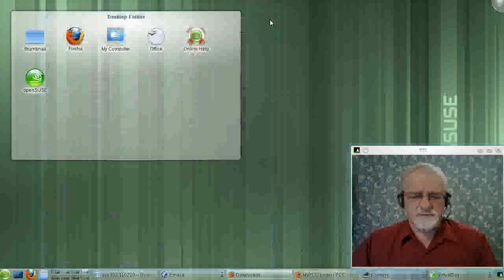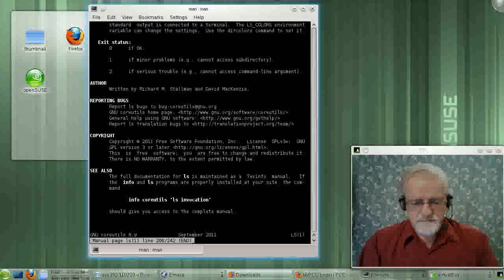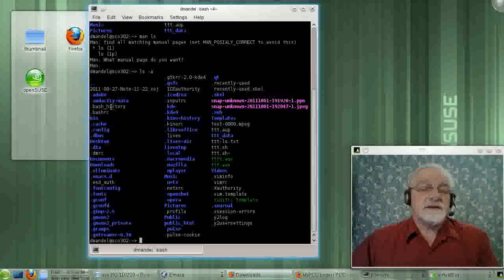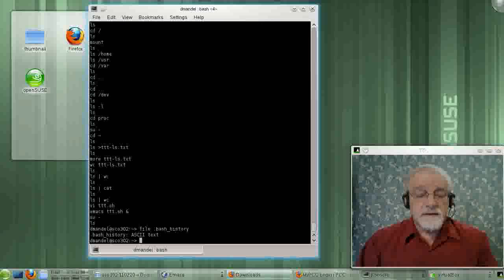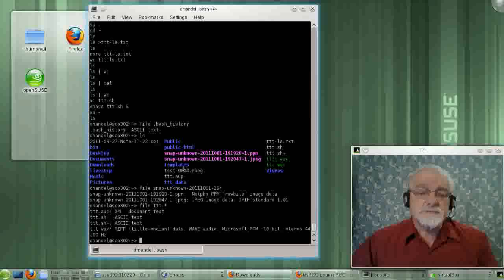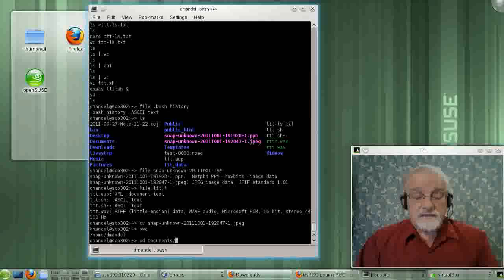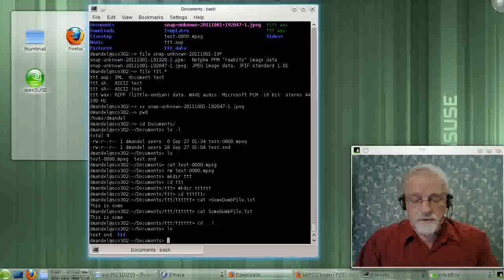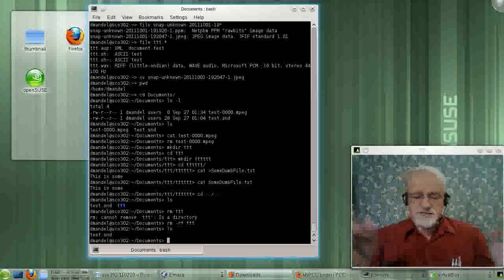CIS240L-Chapter03-part2-ver1.avi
Guide to Linux Certification.  This video includes an overview of the Linux
desktop, a look at the Linux command line, and a look at a couple Linux text
editors.  Part 2/4.